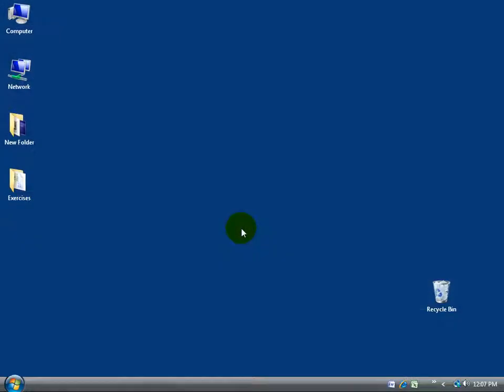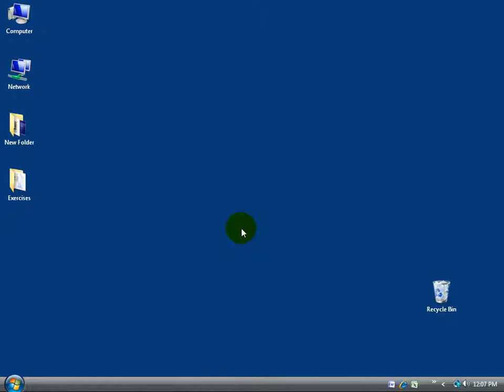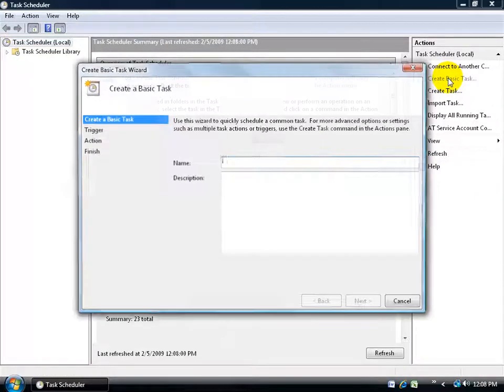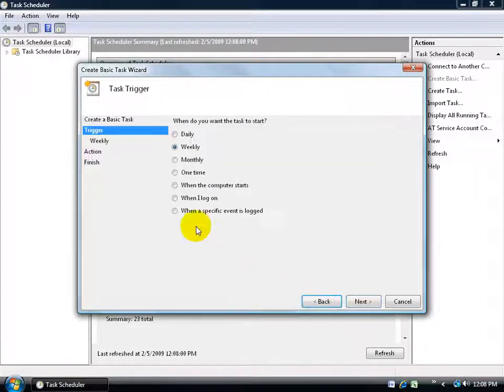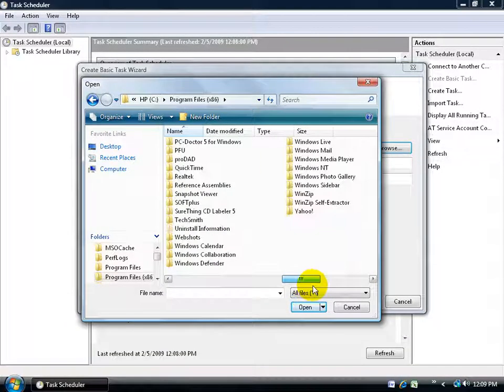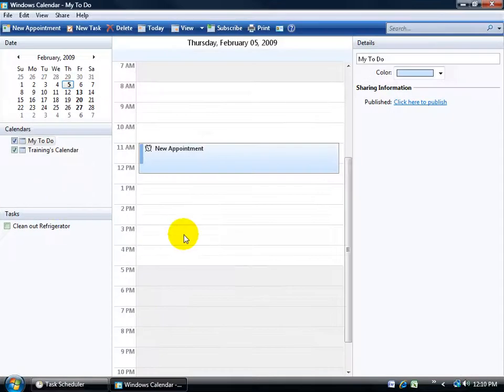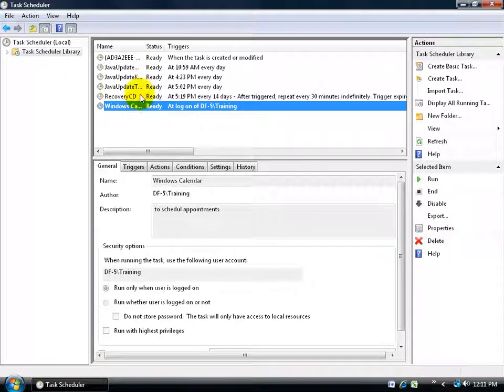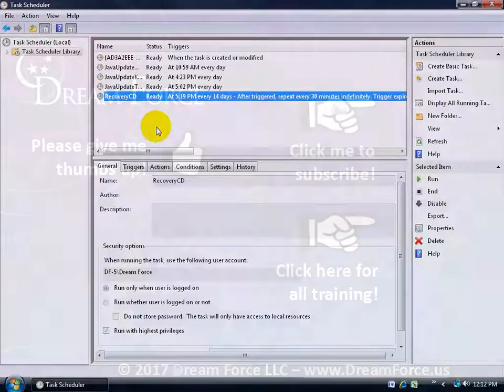Windows Vista: Task Program Scheduler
Windows Vista tutorial on how to change the Task Program Scheduler to run, or not run applications at a scheduled time as you'll learn in this Windows Vista training video.